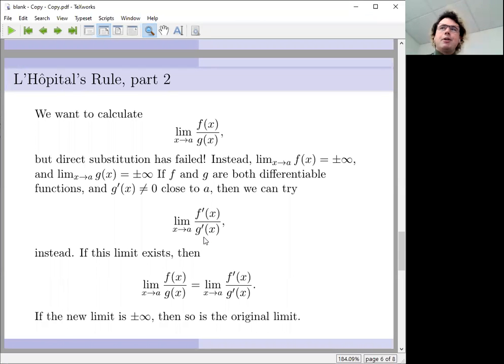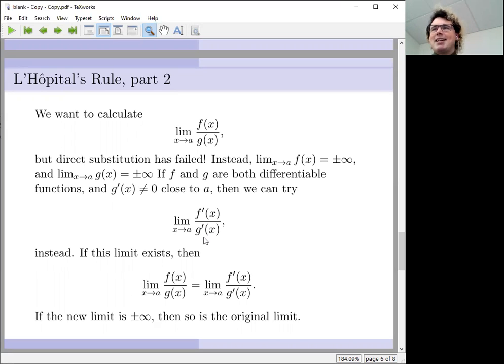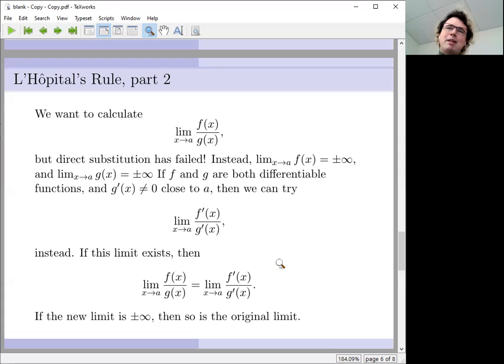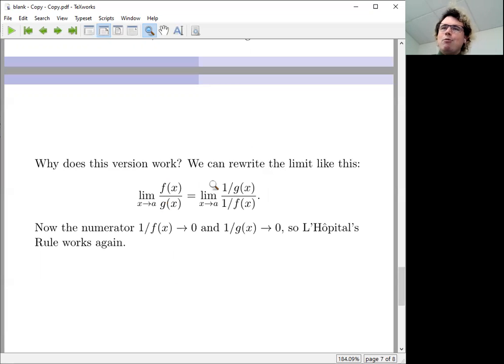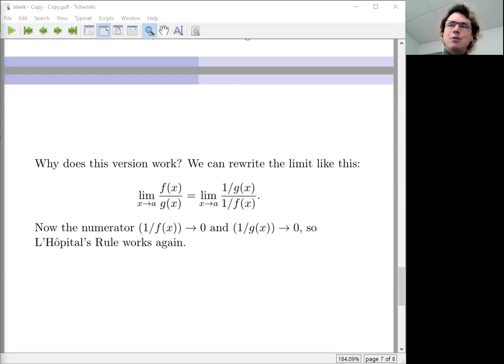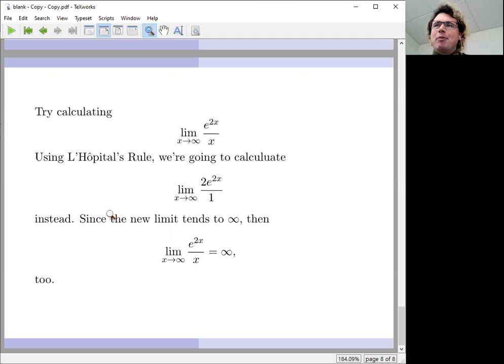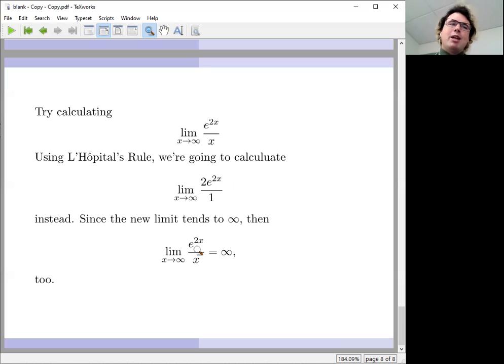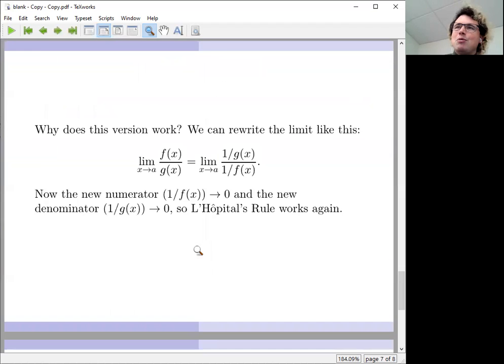134 W9 R5